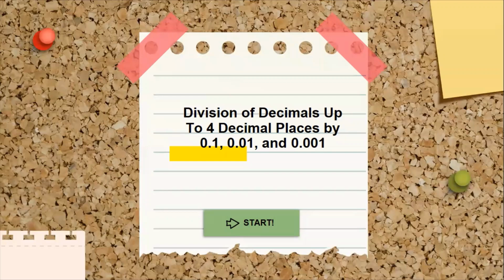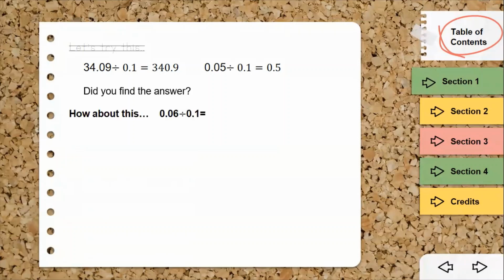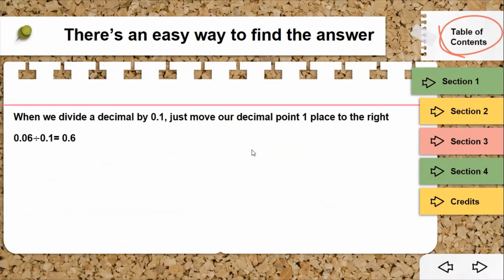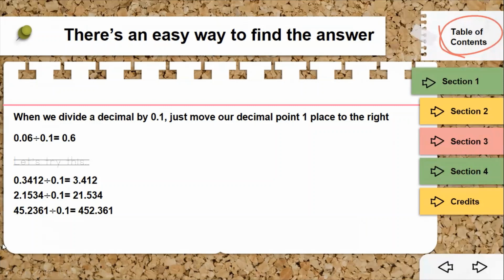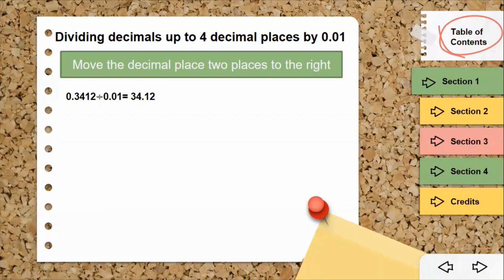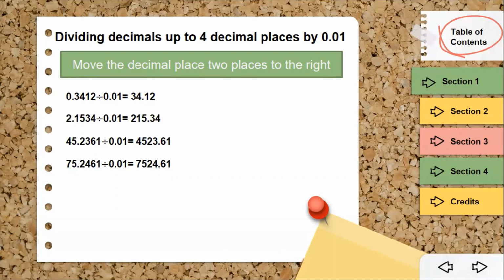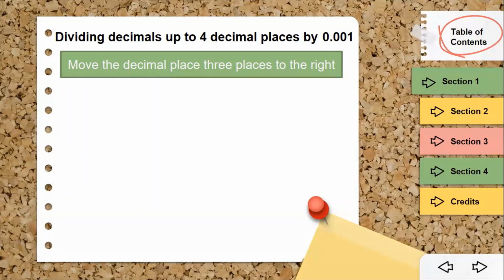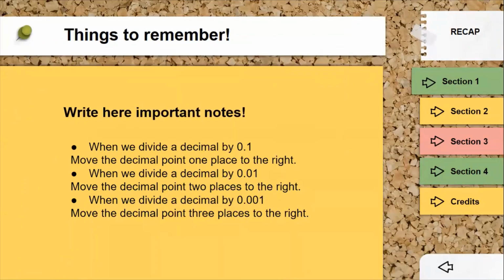Dividing decimals by 0 1,0 01,0 001